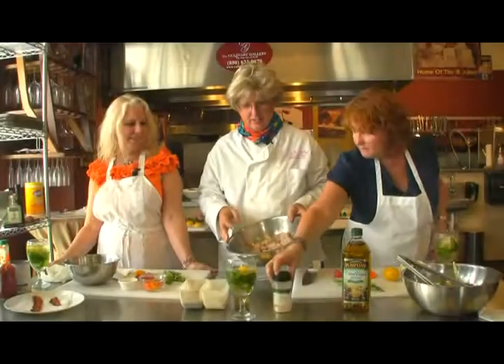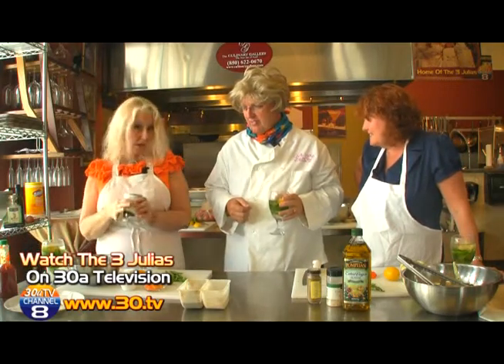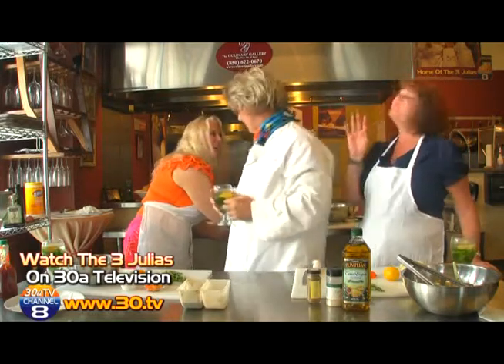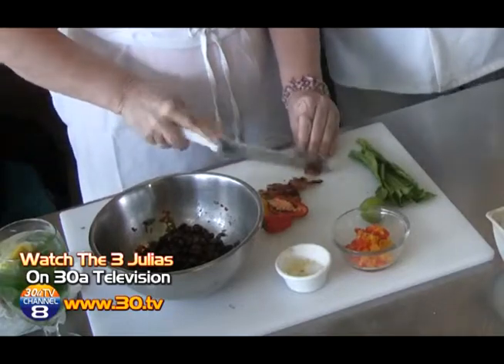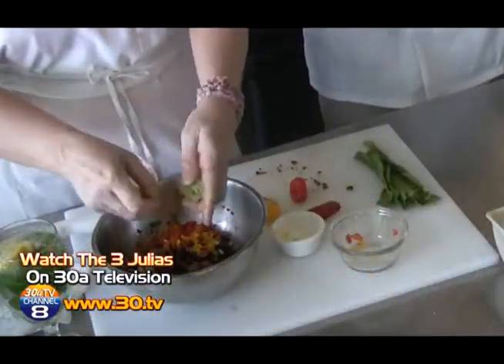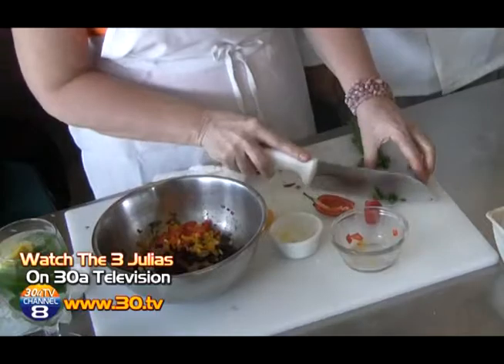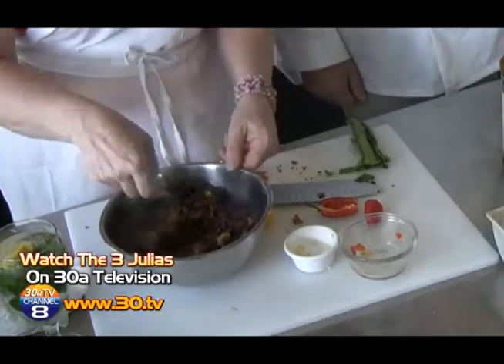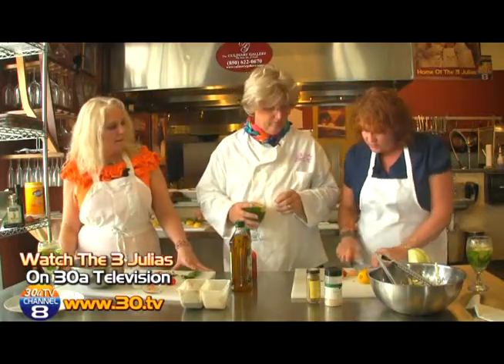Pt 3 Julia Childs Hundredth Birthday Episode 30atv